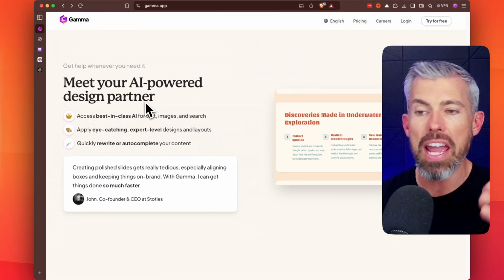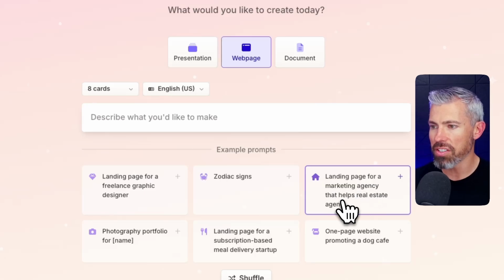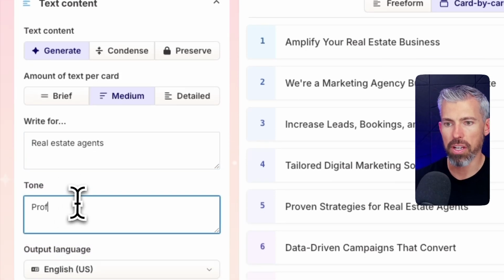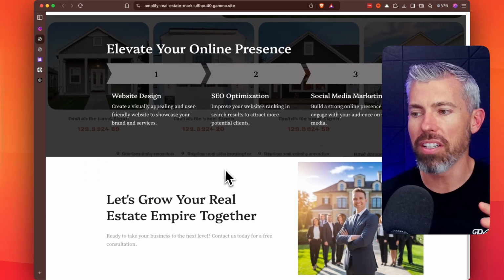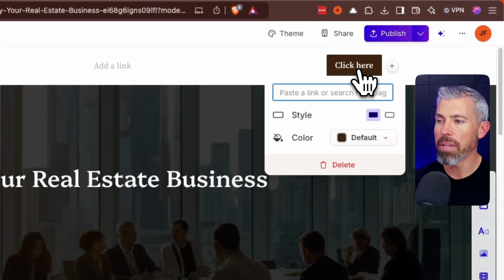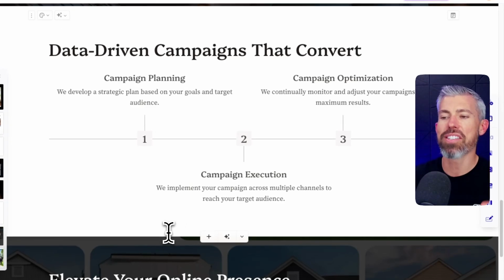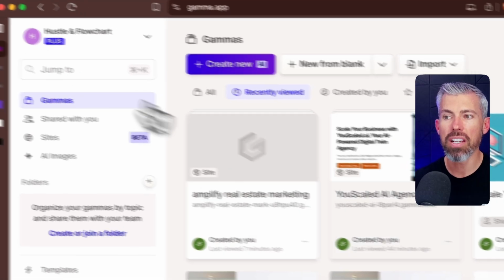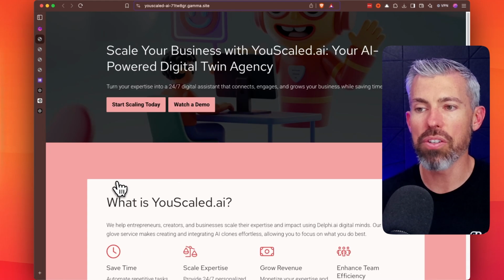How to Build a Stunning Website in 5 Minutes Using AI!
Ready to build a professional website in just 5 minutes?

Here’s what you’ll learn:
- How AI can design your website with minimal effort
- Step-by-step demonstration of Gamma.app in action
-Customizing your website with templates, visuals, and branding
- Why this tool is a game-changer for non-techies

Don’t waste time or money hiring designers—see how easy it is to create your own professional website today!